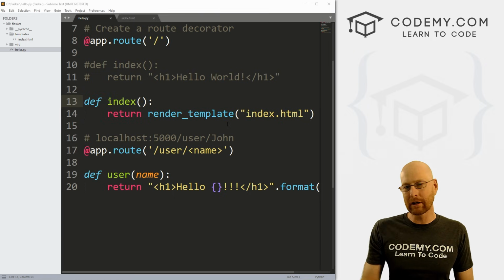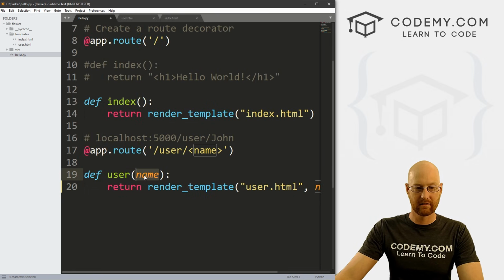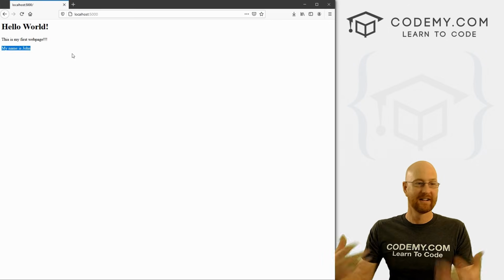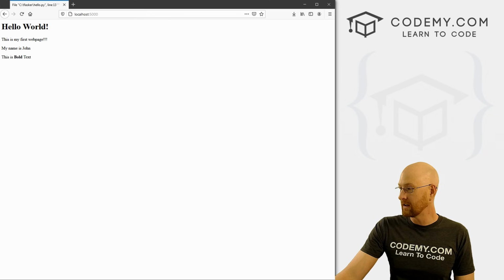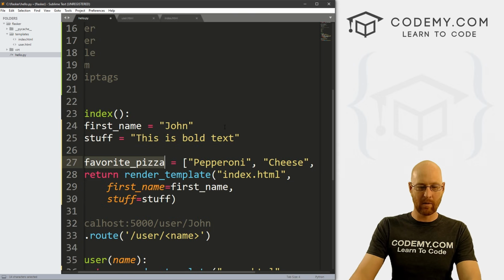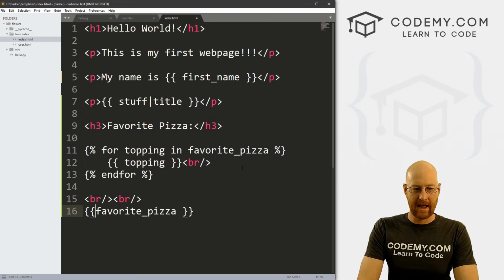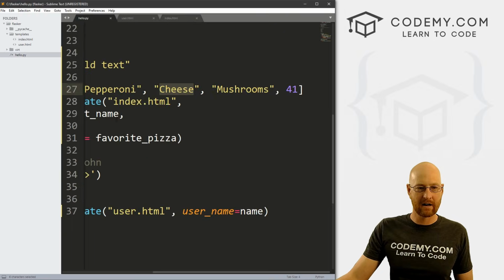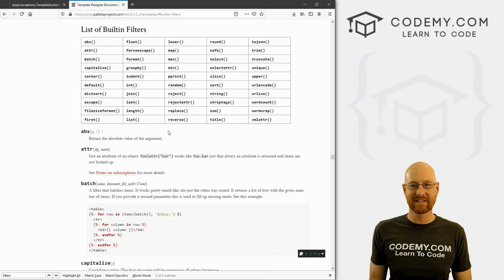How To Use Python On A Web Page With Jinja2 - Flask Fridays #2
In this video we'll start to look at the Jinja2 Template Language that allows us to use Python directly on our webpages.

The best part of using a framework like Flask is the ability to use Python on a web page.  Jinja allows us to do that...mostly.

In this video we'll learn how to pass variables to our webpages, as well as other things like Python Lists. We'll also learn to use the built in filters that come with Jinja2, such as safe, capitalize, lower, upper, title, trim, striptags, and more.

We'll also learn to use if statements and for loops on our webpage with Jinja.